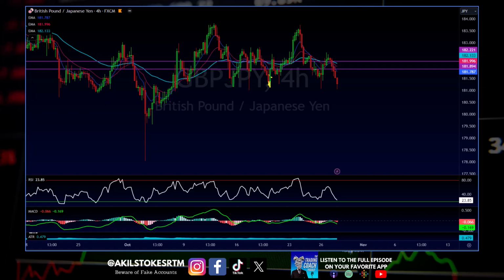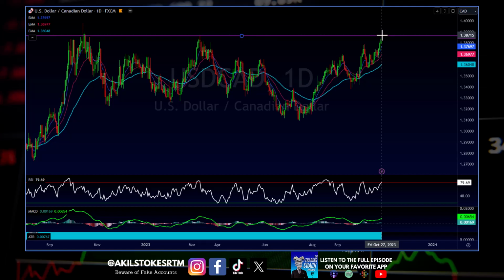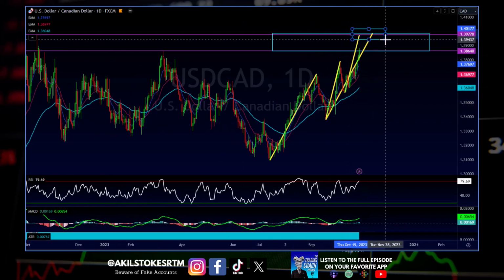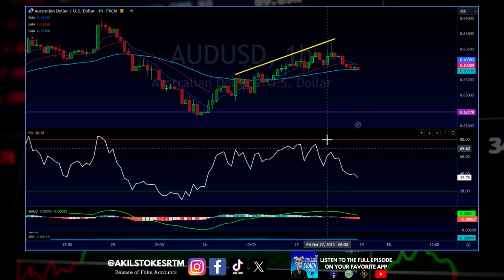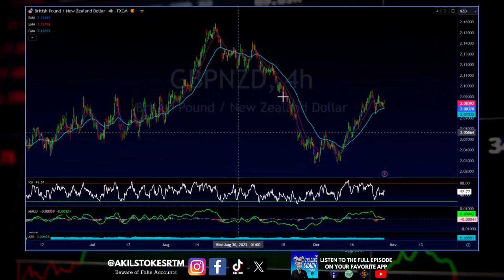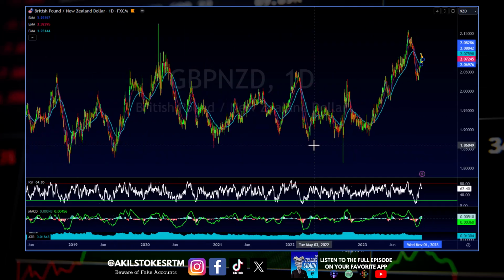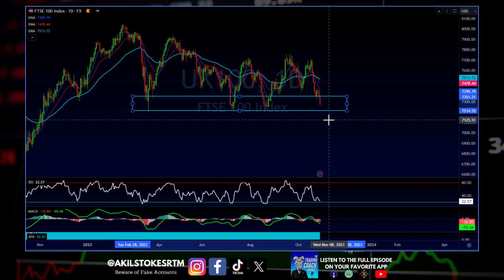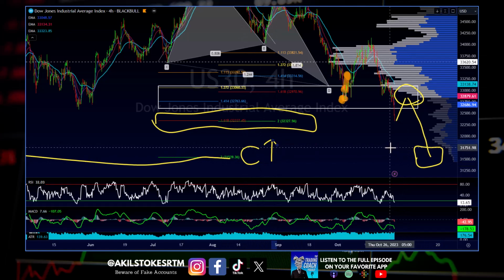TRADING EDGE: The Funny Things You Find When You Know How To Read A Price Chart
A lot of charts & a lot of examples of how you can use different tools & techniques of technical analysis to find trading opportunities in both the Forex and other markets.